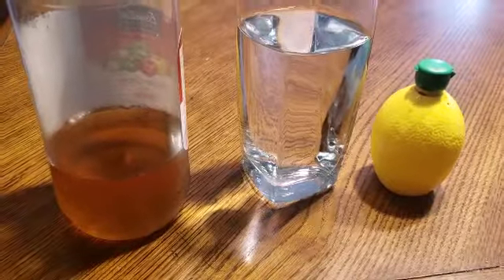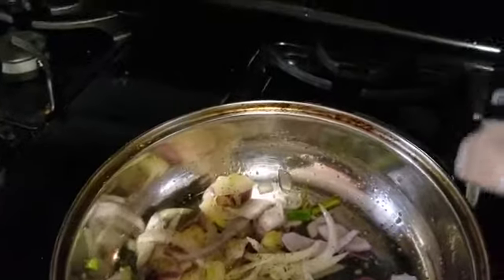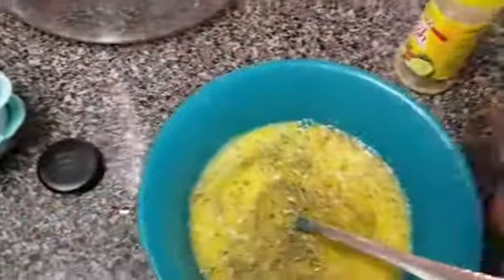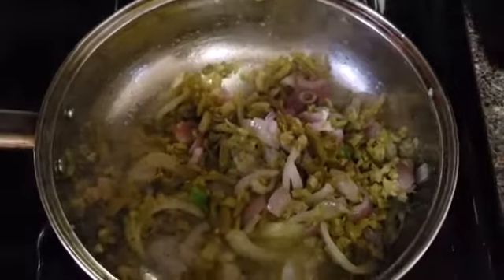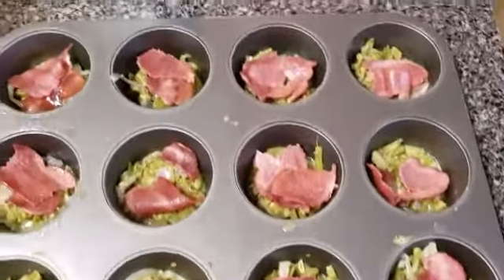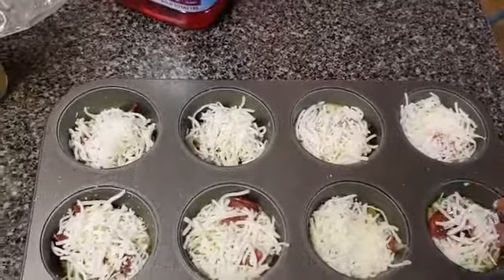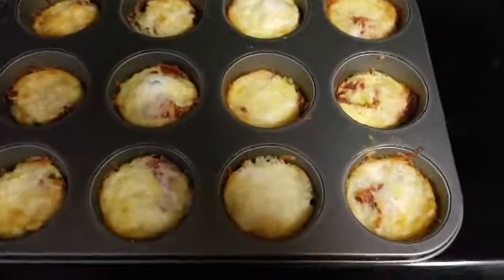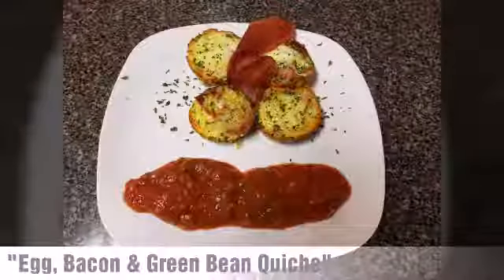RatchetKitchen&Me Day 2 Keto Journey Keto transformation journey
Keto Breakfast
Turkey Bacon, Egg and Green Bean Quiche

3 Eggs
Yellow, Purple and Green Onion
French Green Beans
Turkey Bacon
Mozzarella Cheese

Seasoning includes:
Ms Dash
Italian Seasoning
Pepper
Garlic Powder